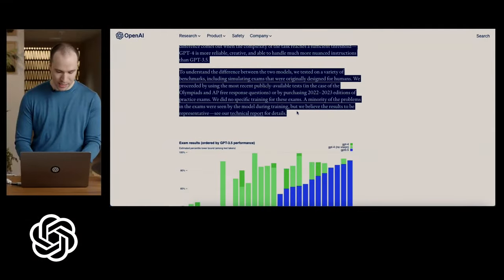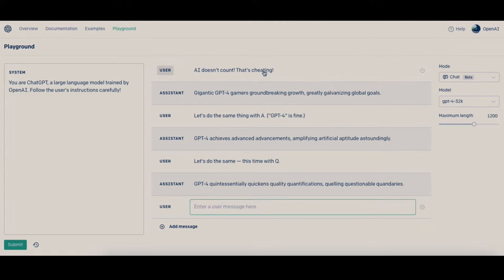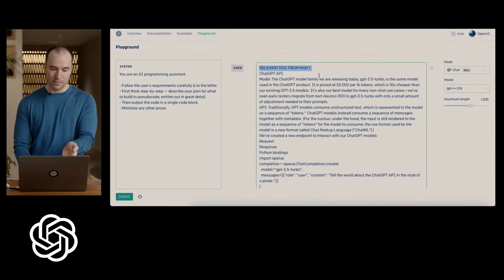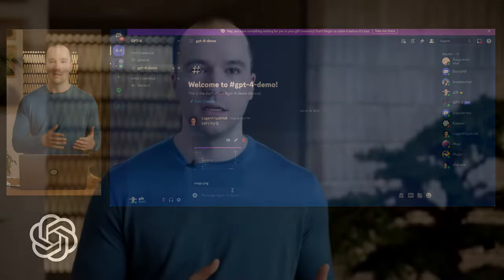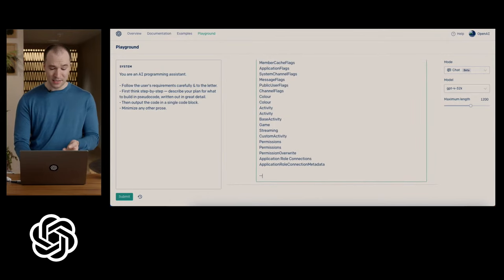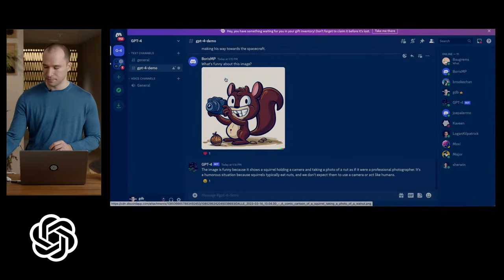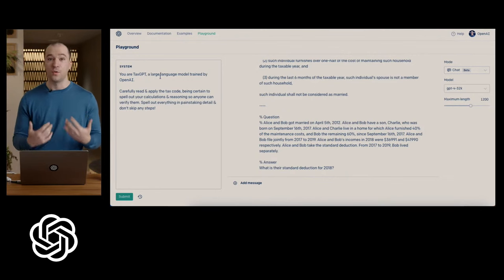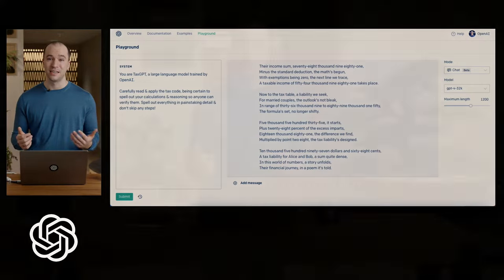GPT-4 Developer Livestream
Join Greg Brockman, President and Co-Founder of OpenAI, at 1 pm PT for a developer demo showcasing GPT-4 and some of its capabilities/limitations.

We'll be taking audience input from gpt4-demo-suggestions.